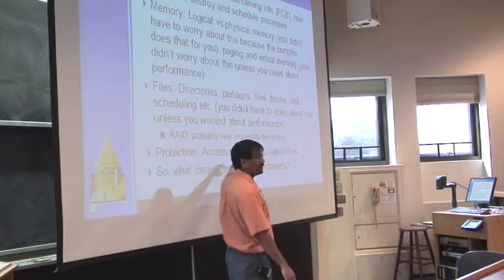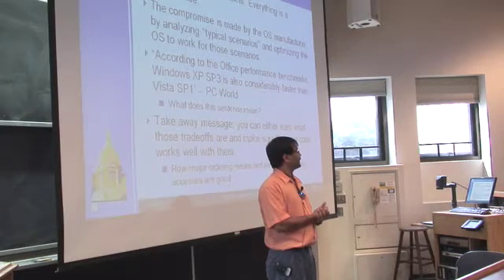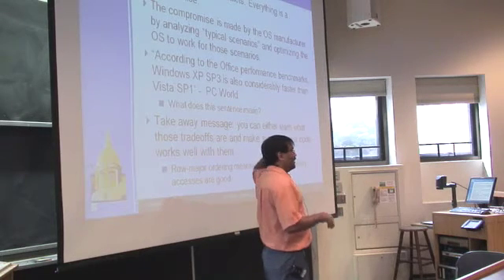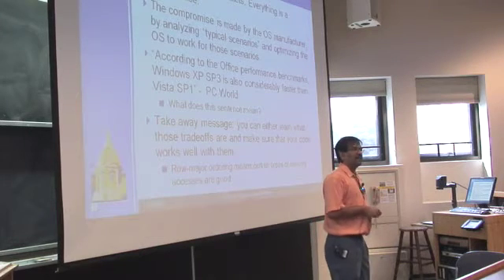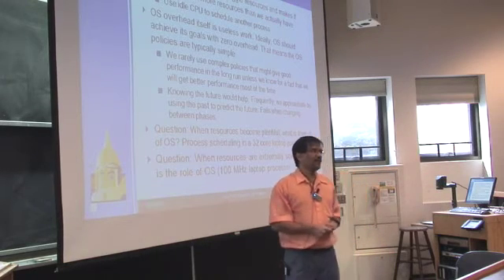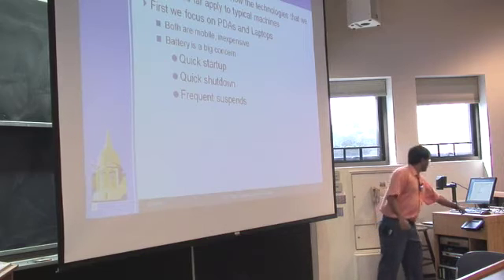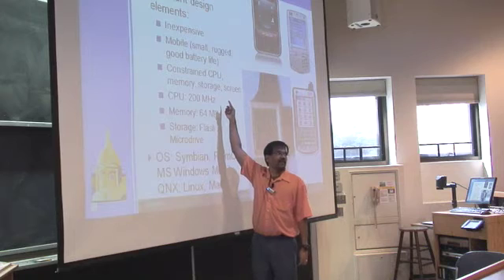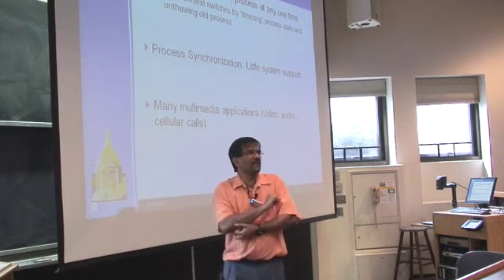OS-SP08: Lecture 34: Tieing it all together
Tieing it all together - Interaction between processes/threads, memory management and storage.

Implications of hardware choices for OS design. Designing an operating system: PDA, laptop, desktop, server